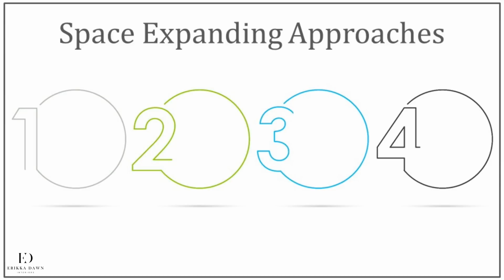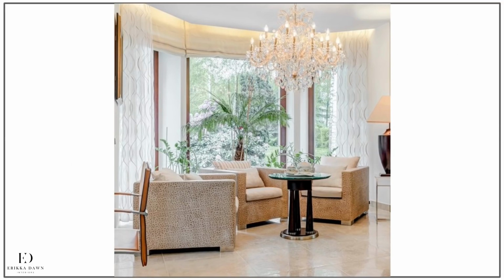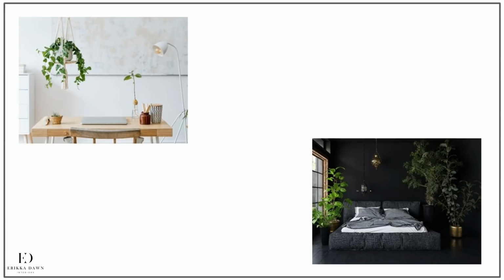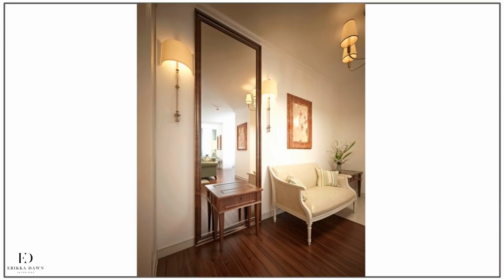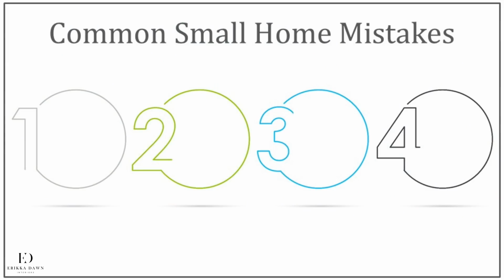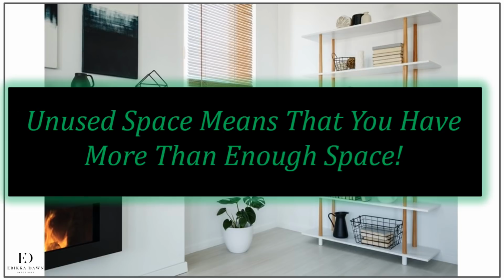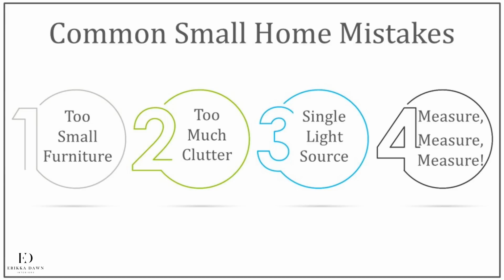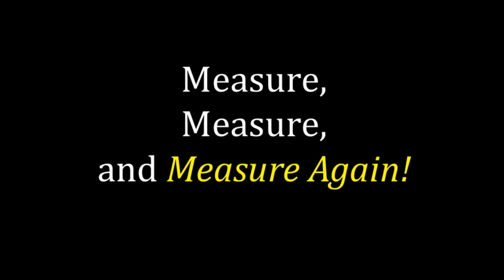4 Techniques to Make a Room Look Bigger & 4 Biggest Mistakes to Avoid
In this video, I share the 4 of the most common design techniques that interior designers use to make a small room feel larger, as well as the 4 biggest mistakes I see individuals make in their small rooms/homes.